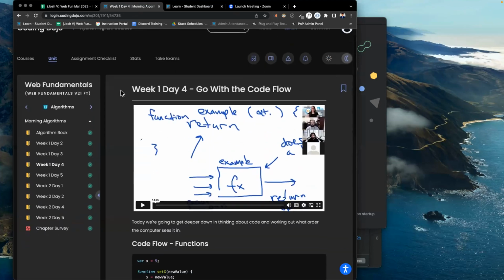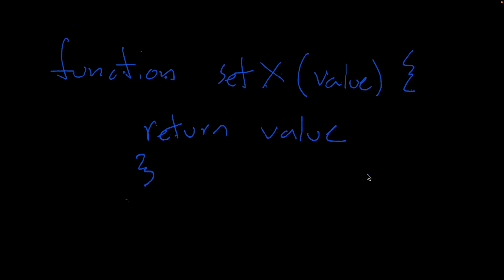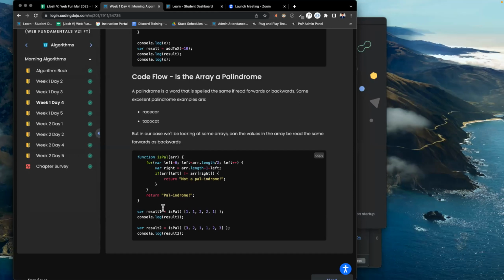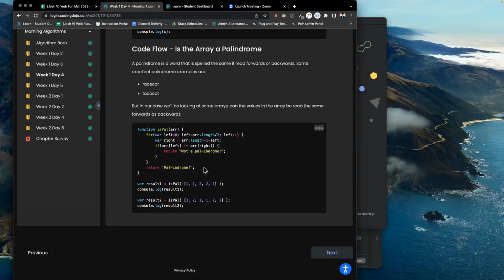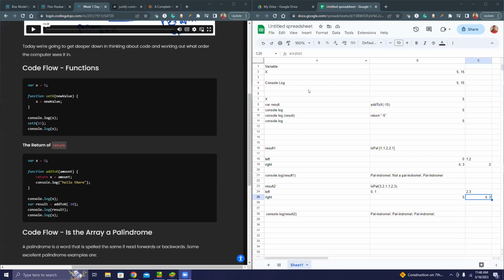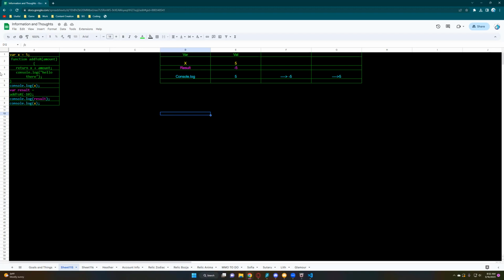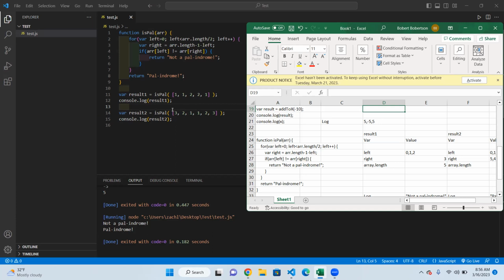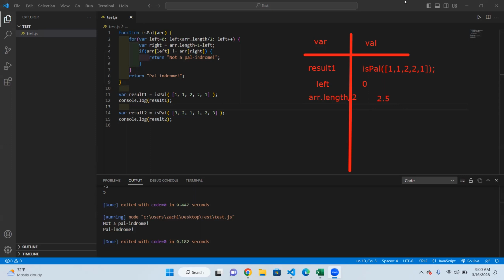Web Fundamentals March2023 W1D4 Algo